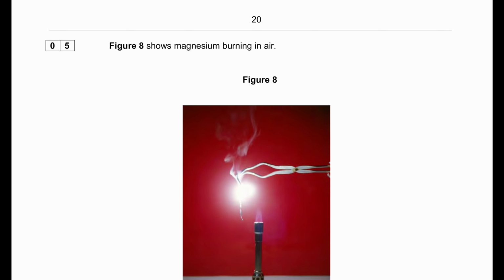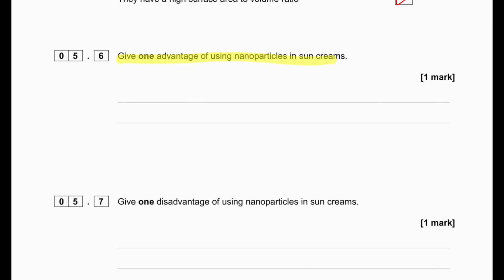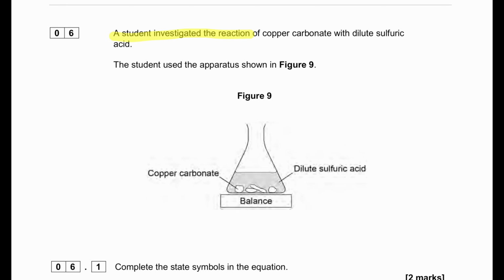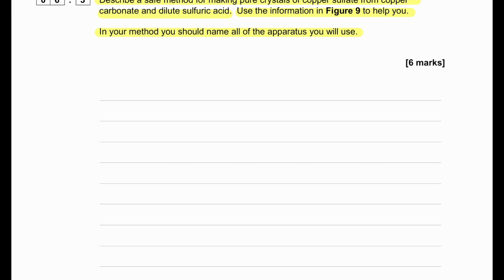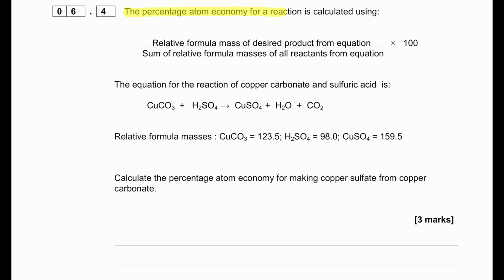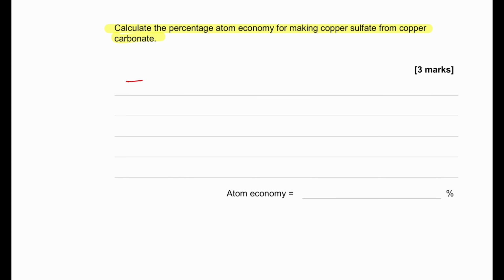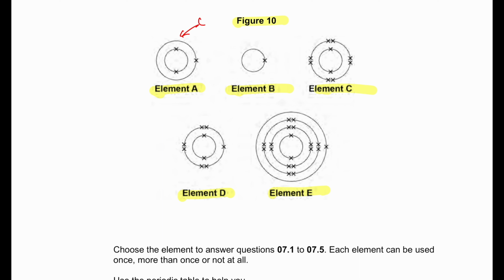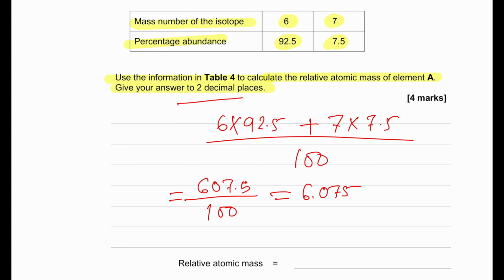AQA CHEMISTRY GCSE SPECIMEN 2018, 8462/1F, PAPER 1 PART 2